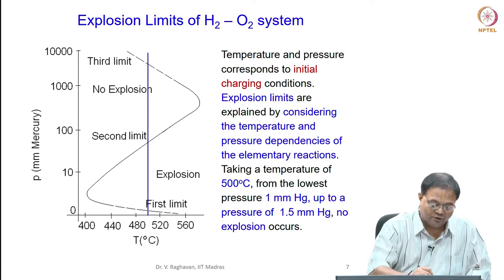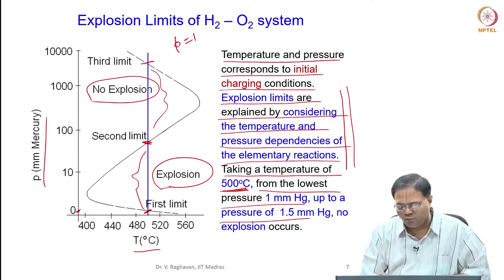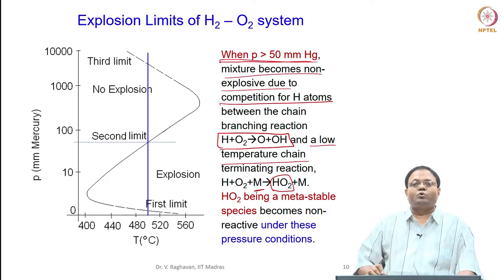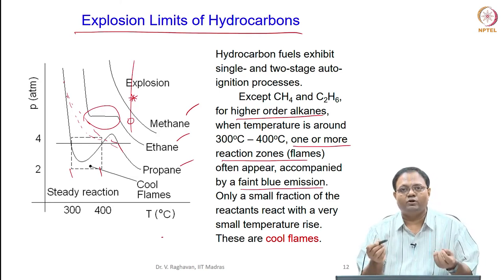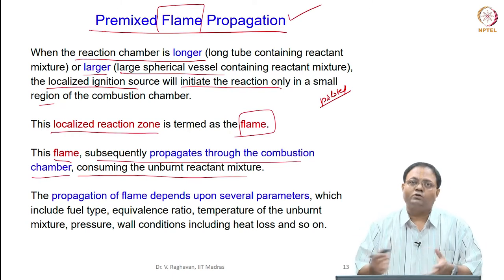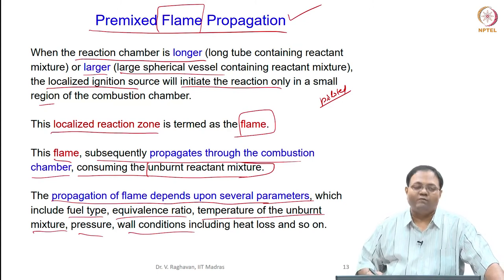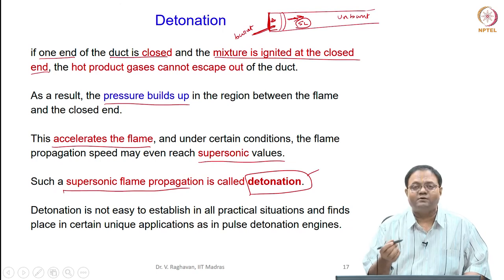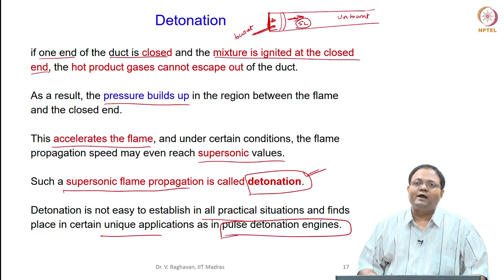Characteristics of combustion flame and detonation - Part 2